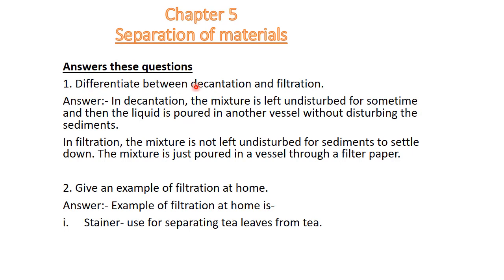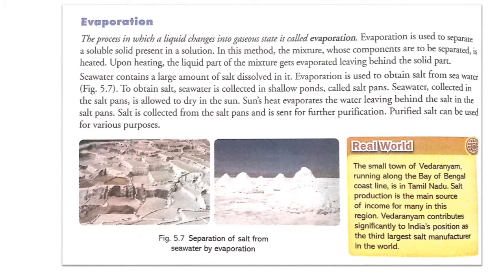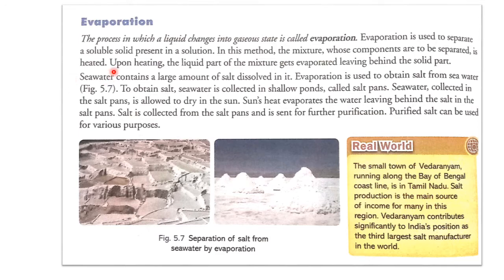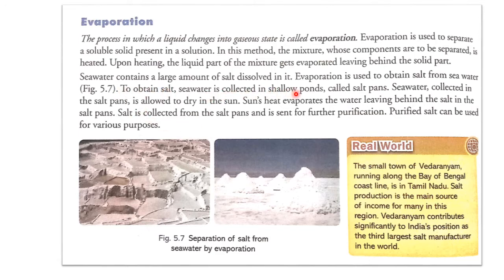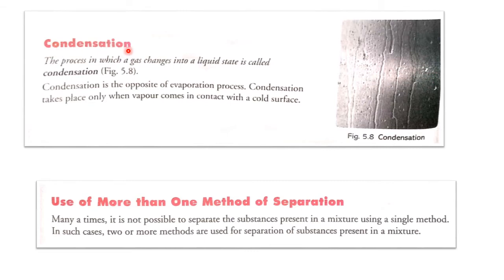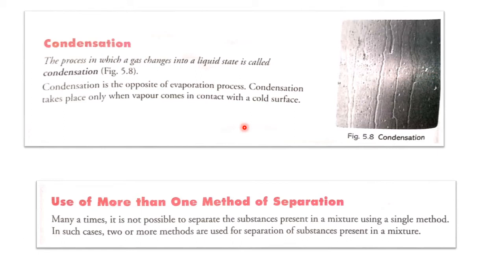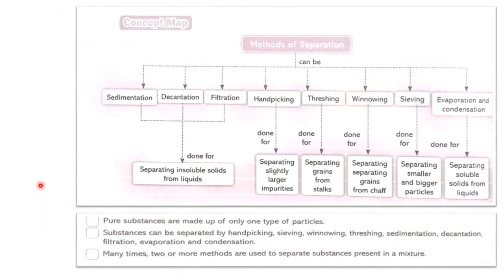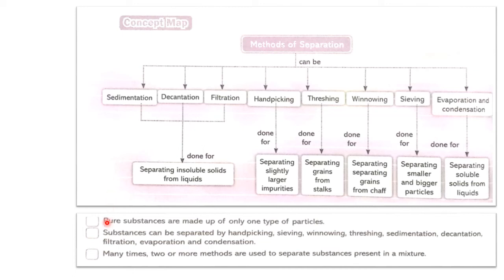Erudite Academy Class 6 Science 30th July 2020 By Monika Miss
Chapter 5
Separation of materials (end)